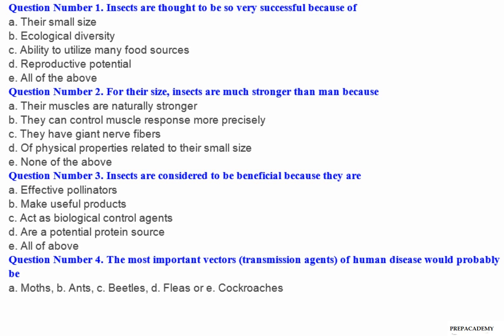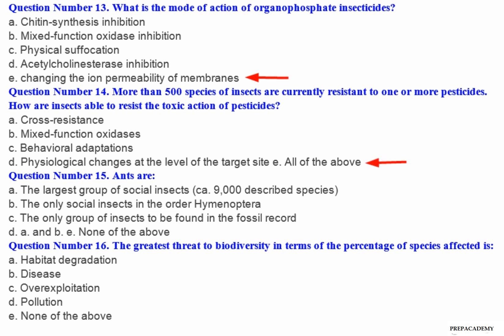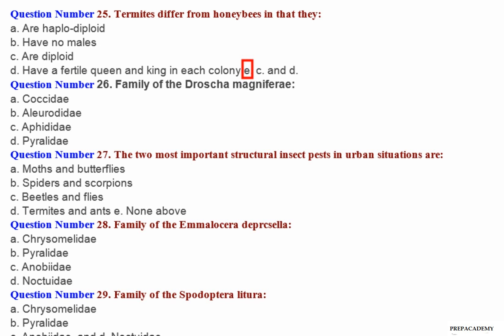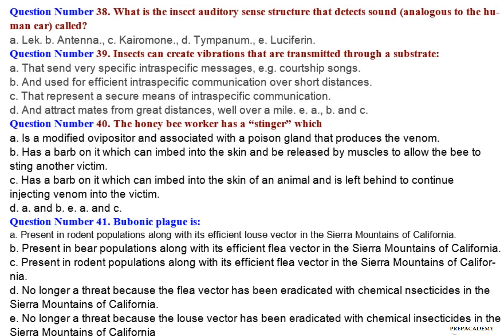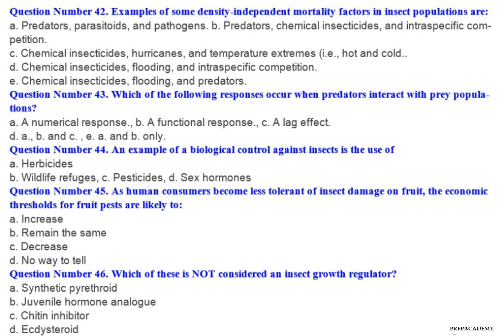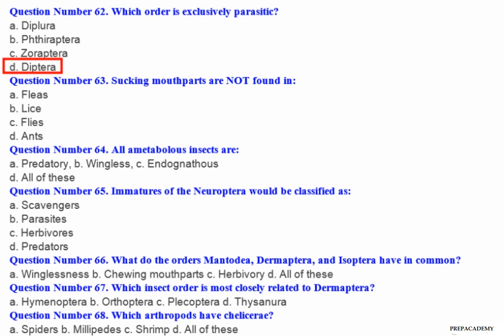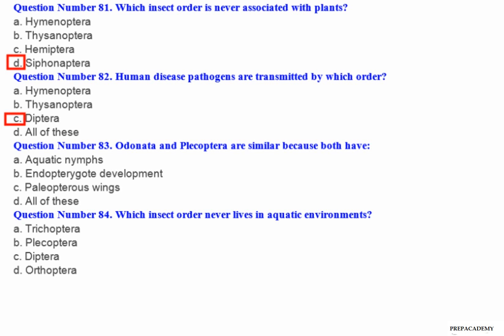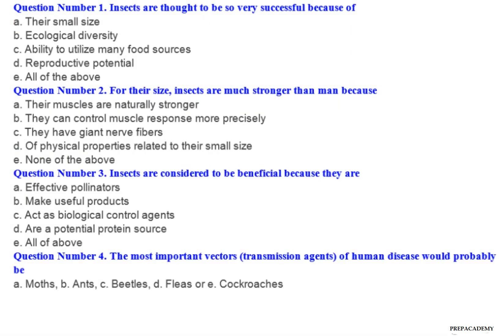Test Preparation (Agriculture Office, Plant Protection, Entomology)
This test series is about the Public Service Commission (PPSC, FPSC, BPSC, SPSC) of Plant Protection, Entomology and Agriculture Office